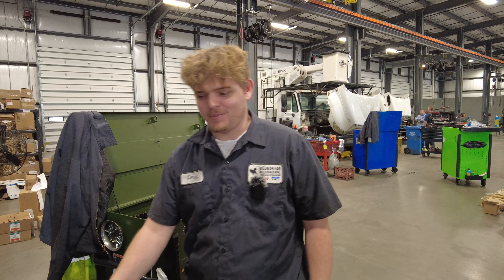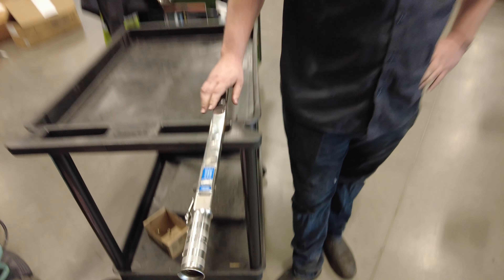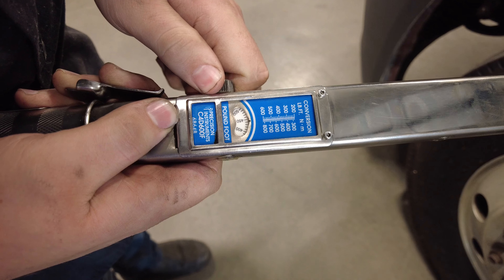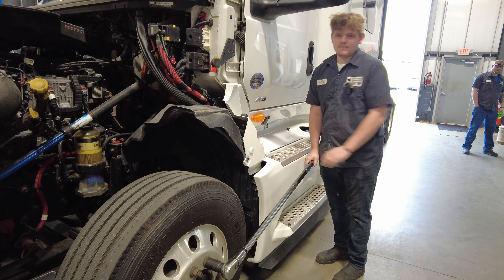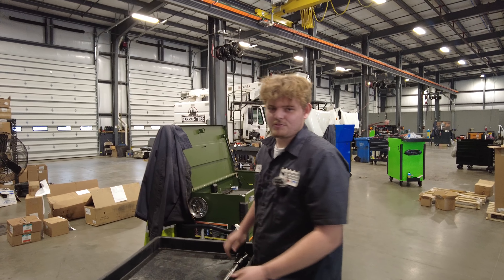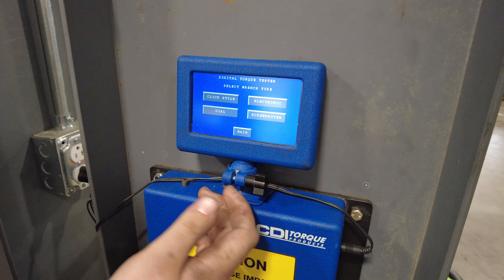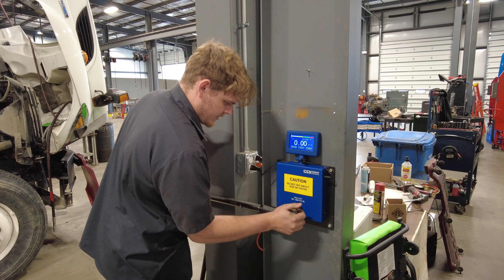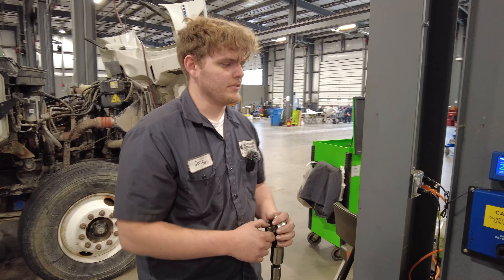Big Rig Rundown | How To Properly Use A Torque Wrench With Corey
Welcome back to another episode of Big Rig Rundown! In this installment, our incredible technician Corey takes the lead to guide you through the proper usage of a torque wrench. Whether you're a seasoned truck enthusiast or a newbie to the world of commercial vehicles, mastering this essential tool is crucial for maintaining optimal performance and safety.

Join Corey as he shares his expert tips and tricks for using a torque wrench effectively, ensuring that every bolt is tightened to the precise specifications required by your rig's manufacturer. From selecting the right torque setting to applying the correct technique, Corey leaves no bolt unturned in this comprehensive tutorial.

But that's not all! At Bluegrass International, we go the extra mile to support our customers. That's why we're thrilled to announce that we offer torque wrench testing services in London, KY. If you're unsure about the accuracy of your torque wrench, simply bring it to us, and our state-of-the-art tester will ensure its reliability. And if calibration is necessary, don't worry – we've got you covered. Our team can facilitate sending your torque wrench out for calibration, ensuring it meets the highest standards of precision.

Don't miss out on this invaluable opportunity to level up your truck maintenance skills and ensure the safety and reliability of your rig. And remember, at Bluegrass International, we're here to keep you rolling smoothly down the road.